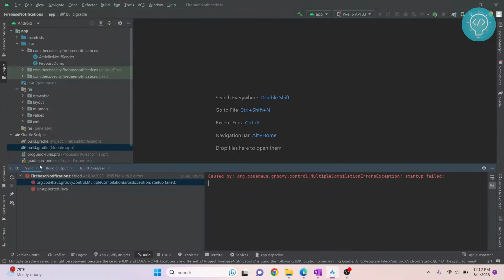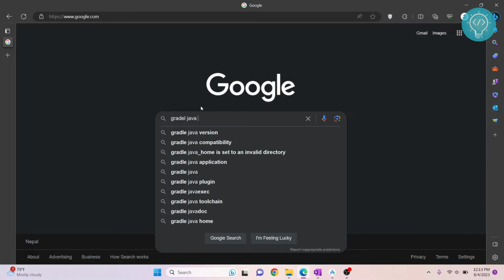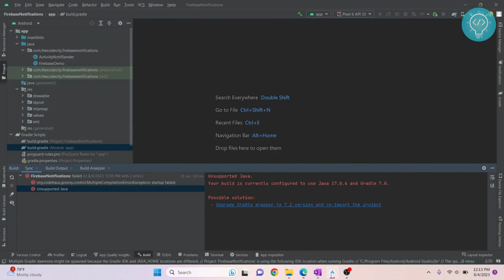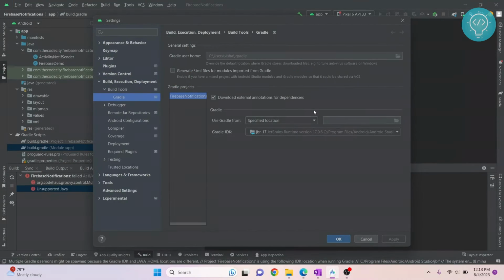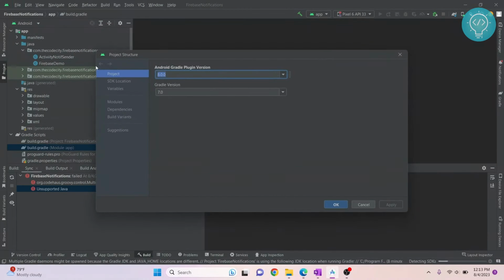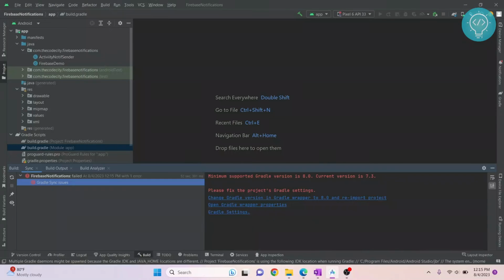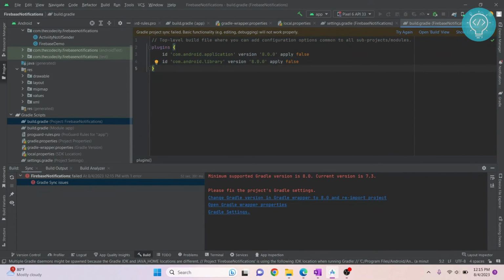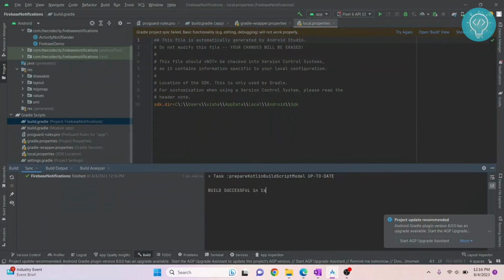Fix Android Studio Gradle Error "StartUp Failed" (SOLVED)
In this video, I'll show you how to fix the Gradle build error: Startup Failed. Gradle sync fails with the startup failed error.
This error is due to usage of mismatching Gradle and Java version. Gradle has published a list of Java version supported by it for different Gradle version. In this video I'll show you how to fix this error and choose the correct java version for your Gradle version.